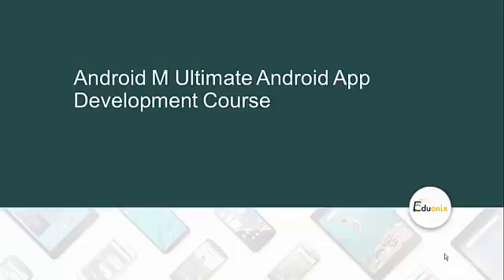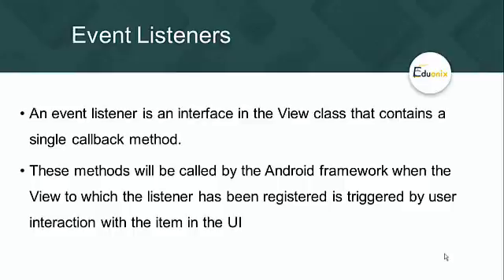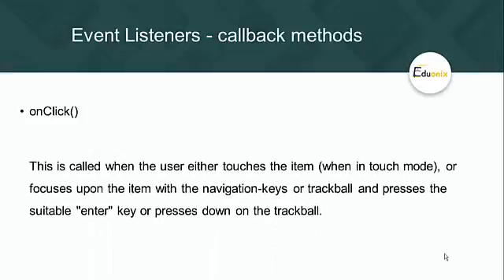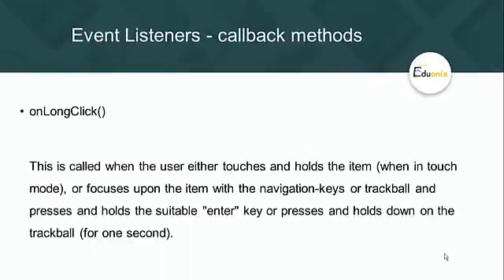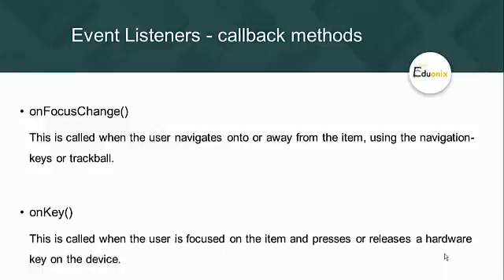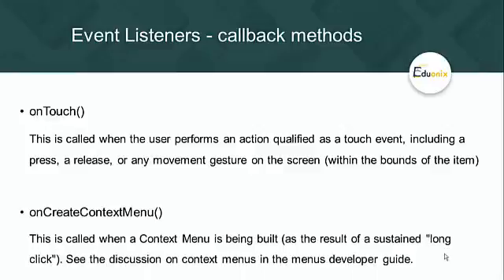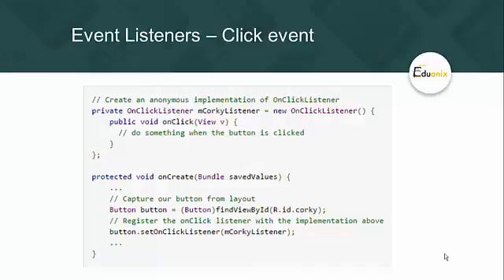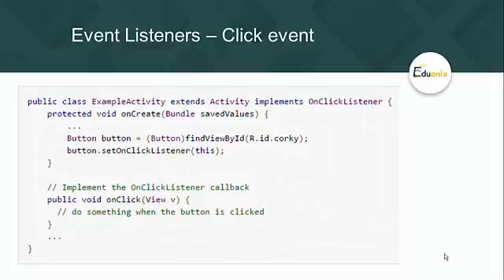007 Event Listeners